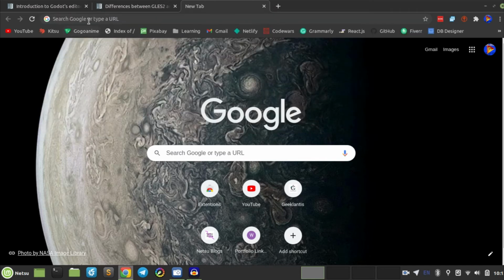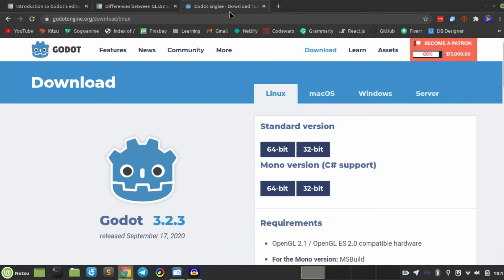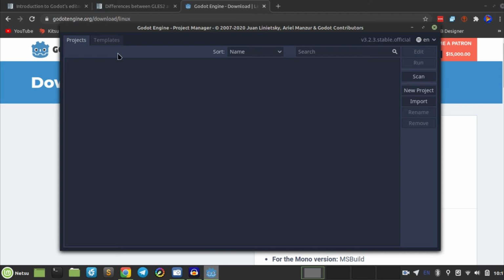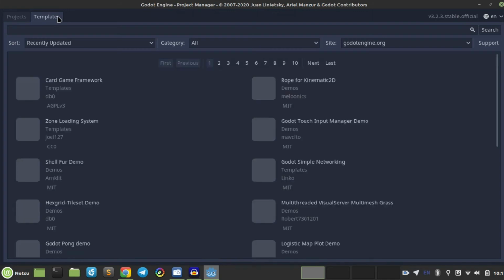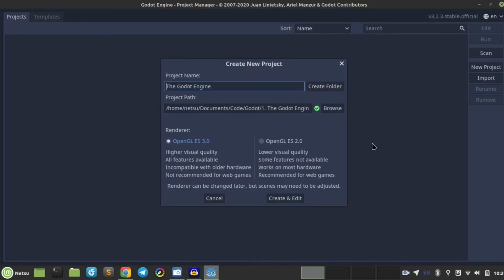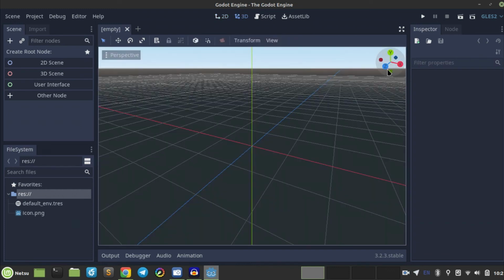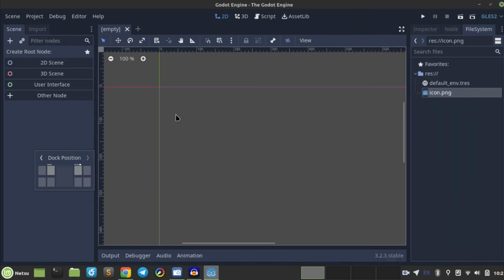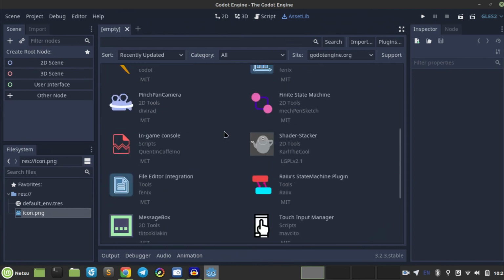The Godot Game Engine - Godot Tutorial (Part 2)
Time to take a look around the Godot Game engine, no coding just yet, just getting the feel of everything :)